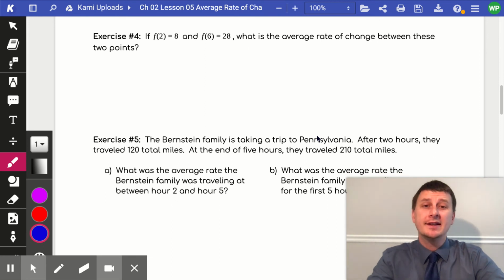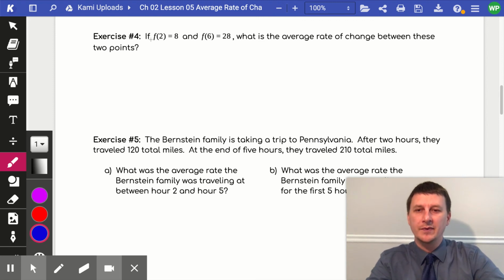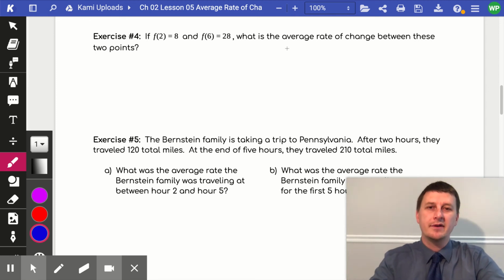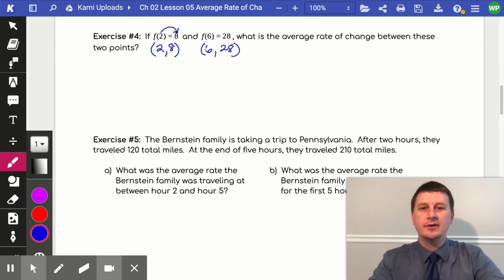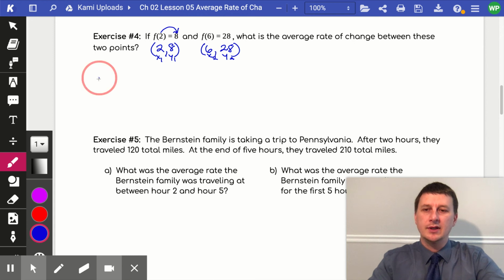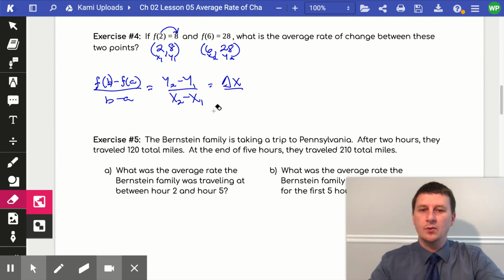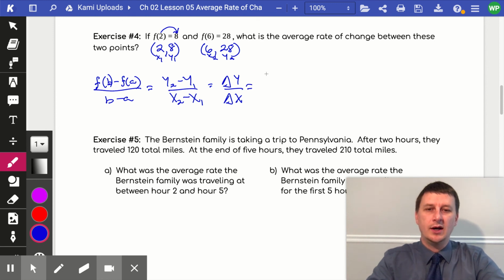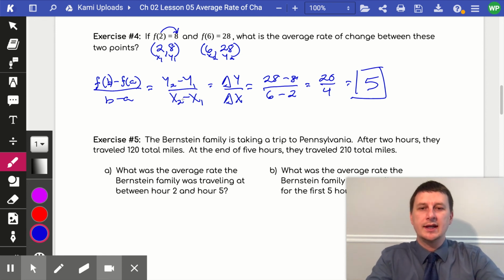Chapter 2 Lesson 5: Average Rate of Change Exercise 4